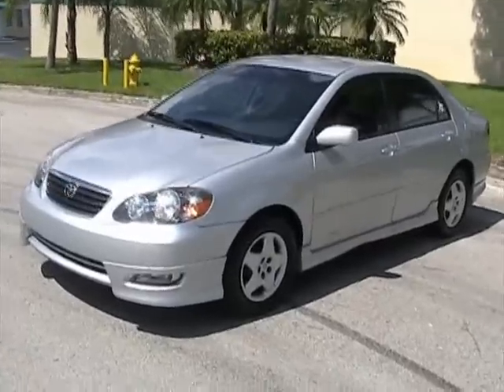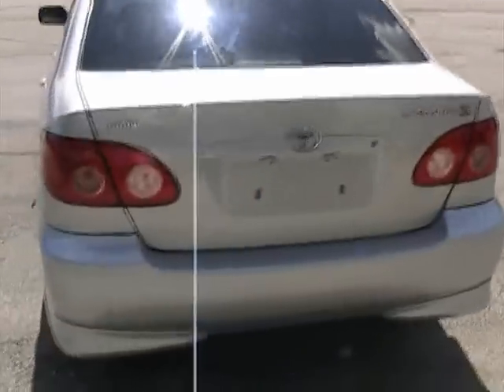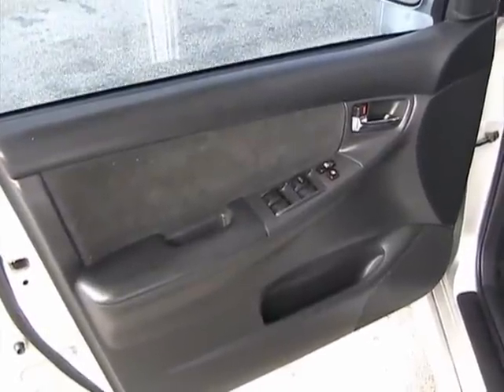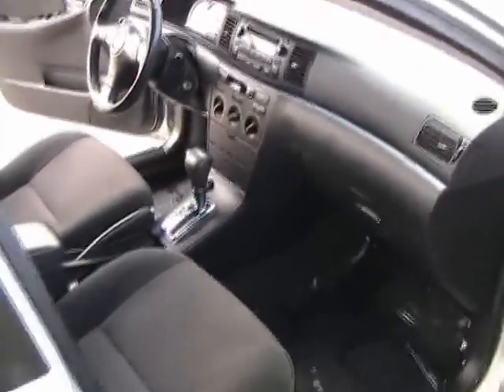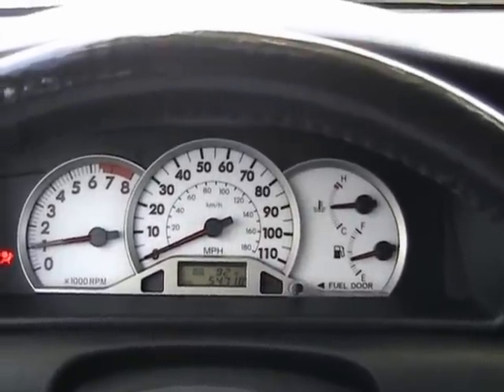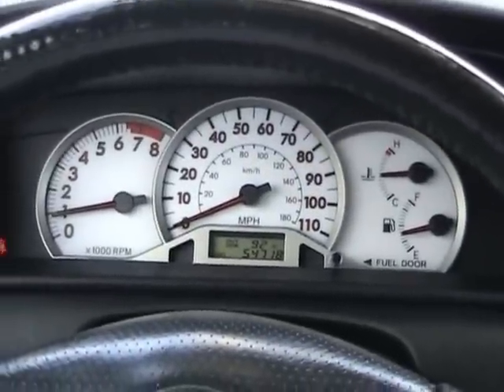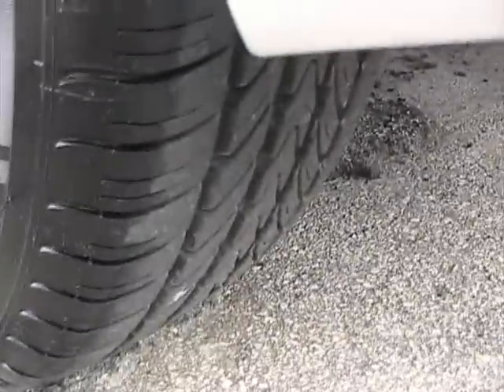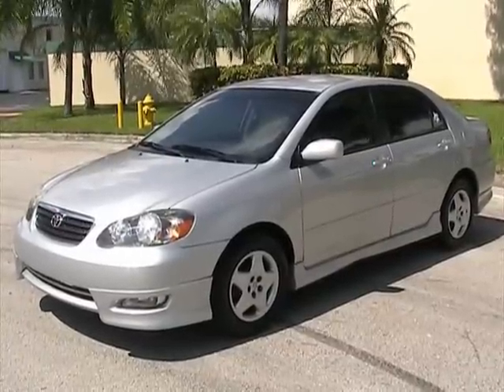05 toyota corolla s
05 toyota corolla s